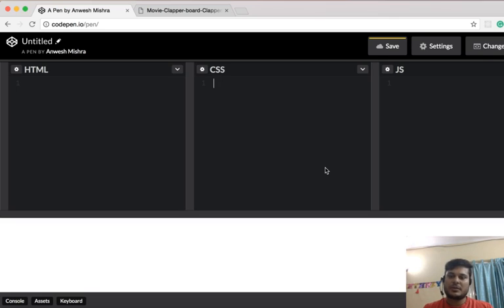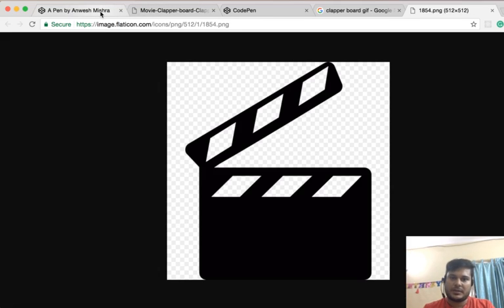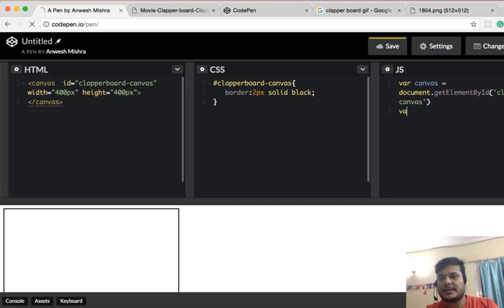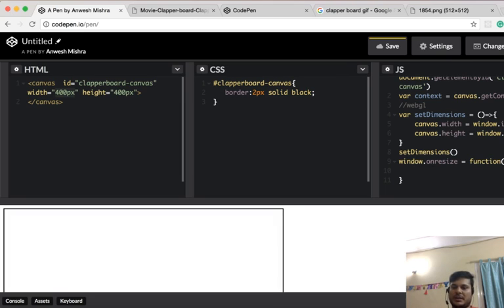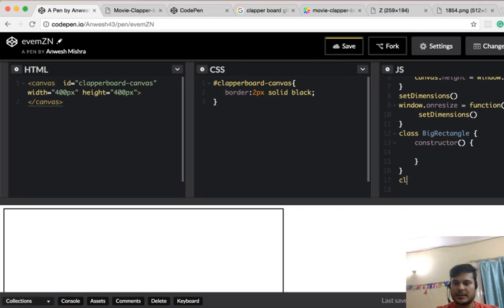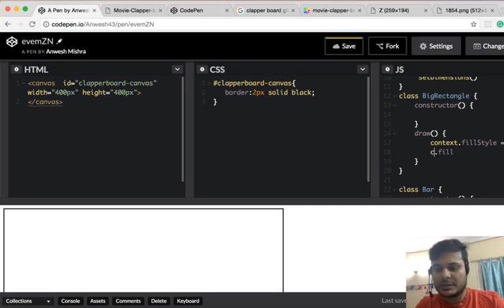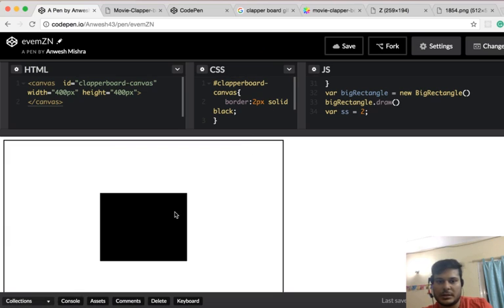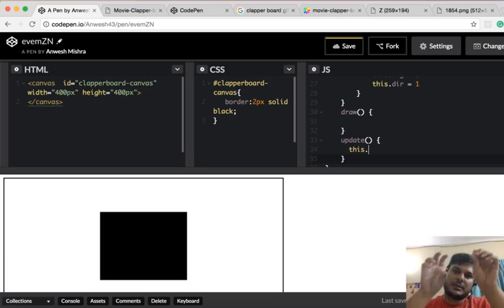Coding A clapperboard in html5 canvas(Part 1)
technology used - Javascript,html5,canvas